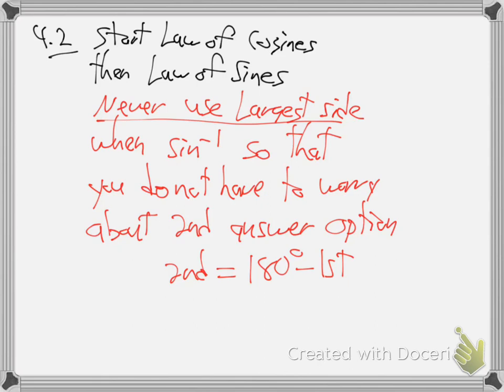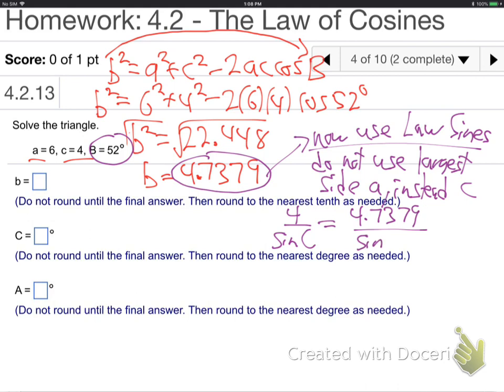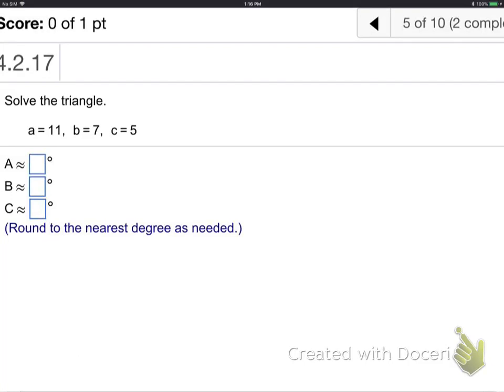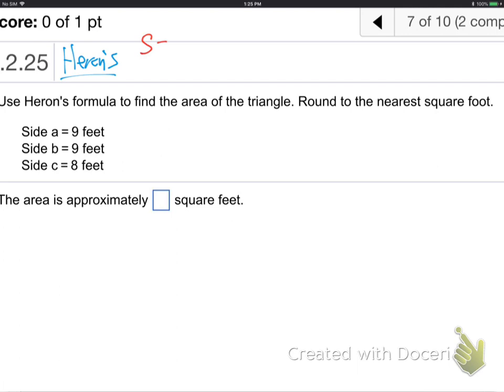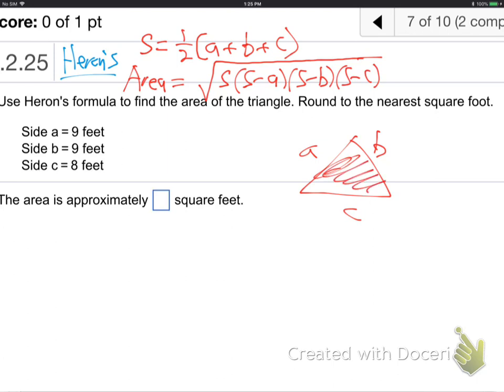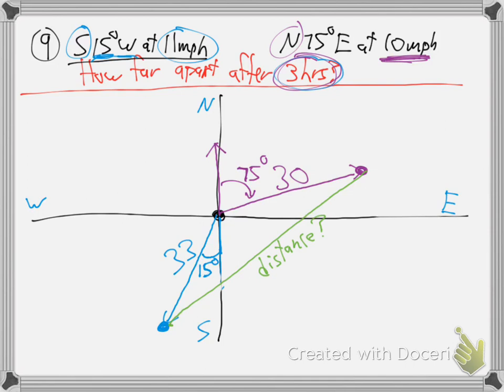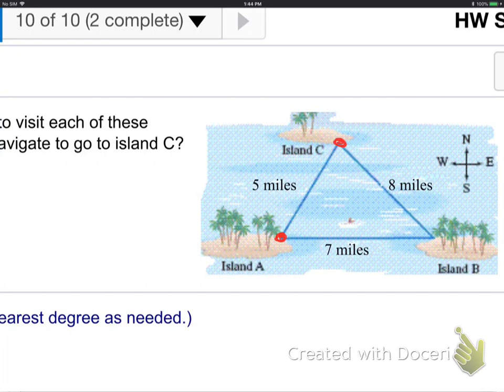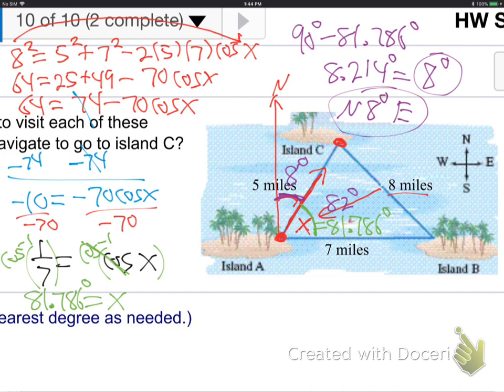m4a-sum-4.2 part 2